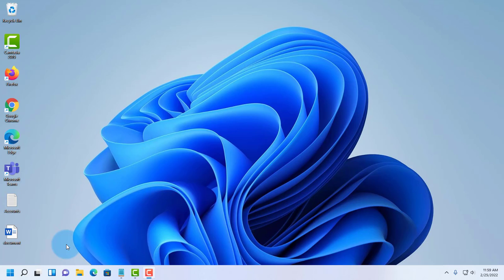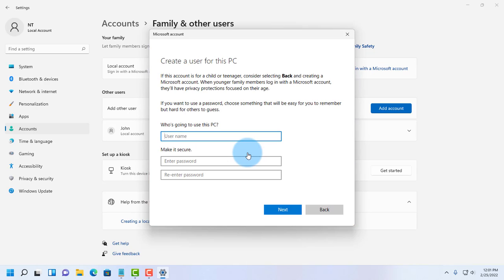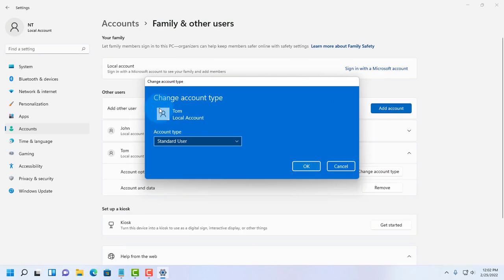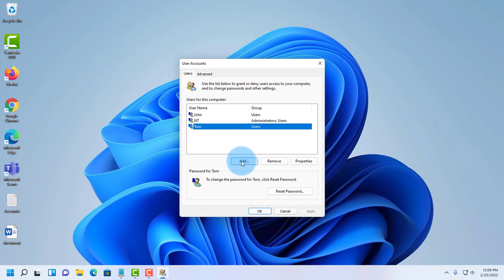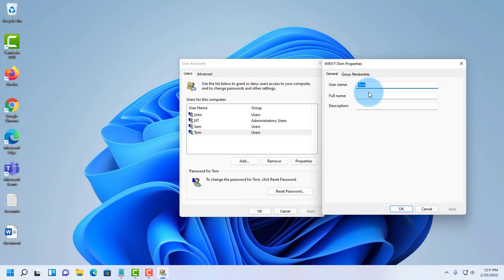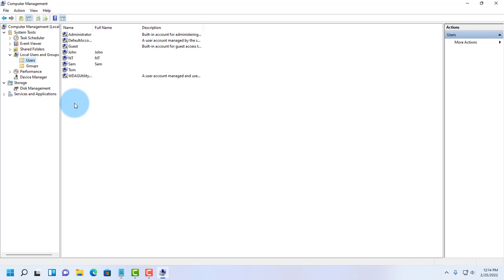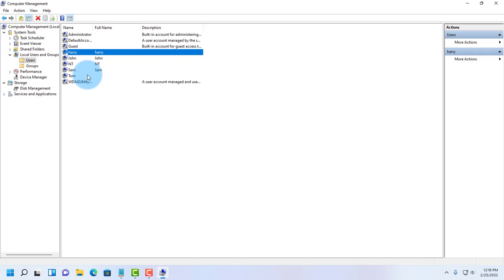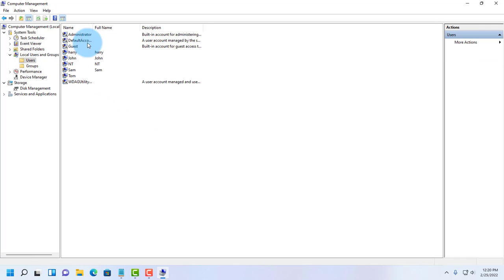How to create login users in windows 11.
In this video I show you step-by-step instructions on how to create login users in Windws 11. I show you the different ways that you can create a user and give that user administrator rights. No Microsoft account needed.